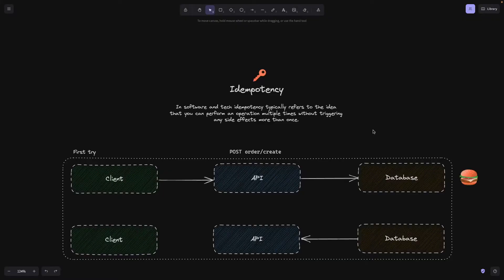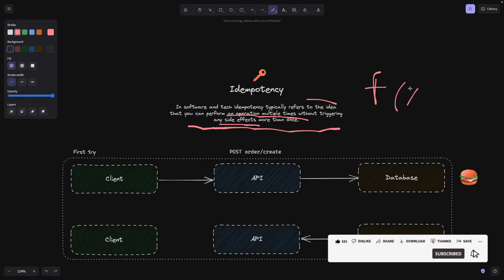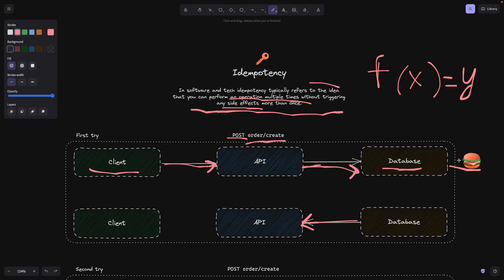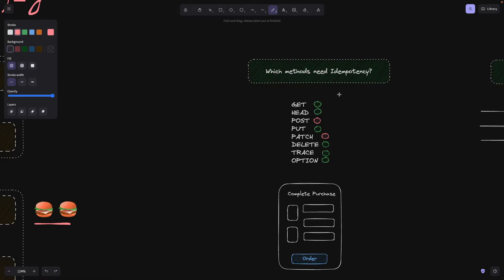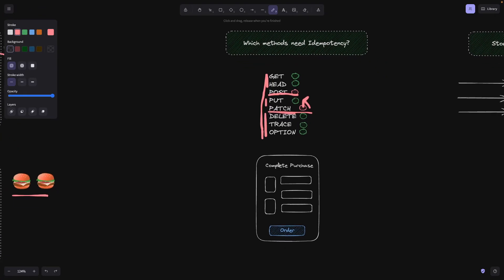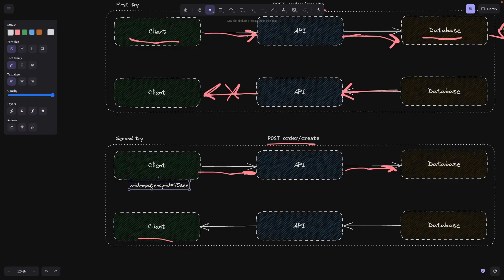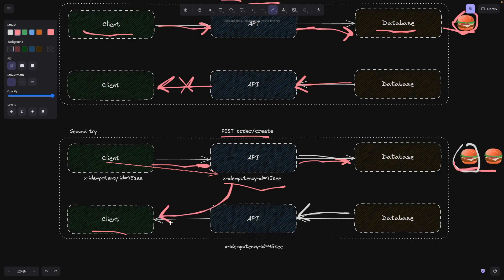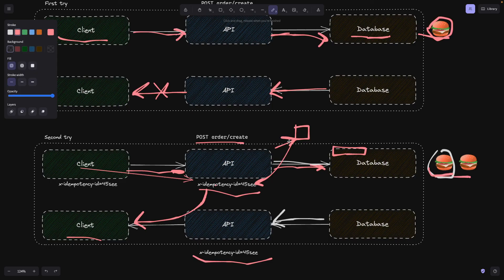Idempotency in APIs: you should be aware of this!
Idempotency is an important aspect of designing APIs and how they interact with other microservices or external modules. It's definitely a best practice to consider when building an API. It's used to avoid critical errors in the system and keep the business logic in tact.